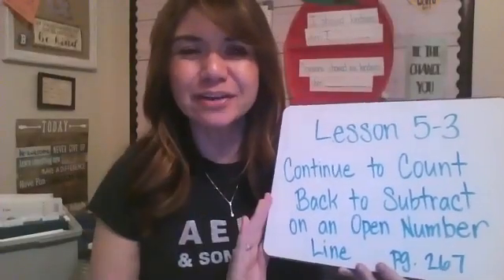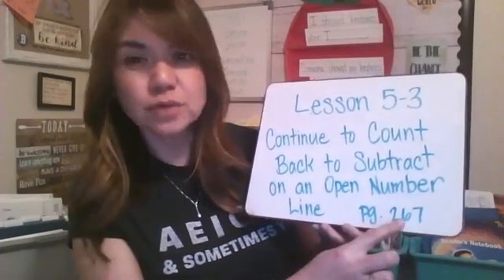2nd 5 3